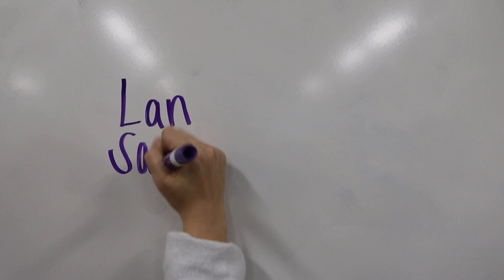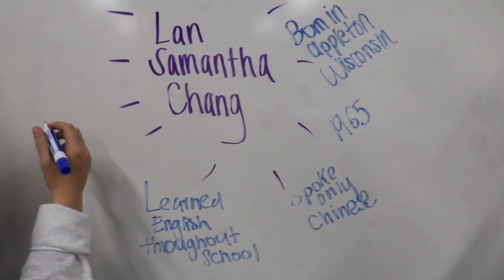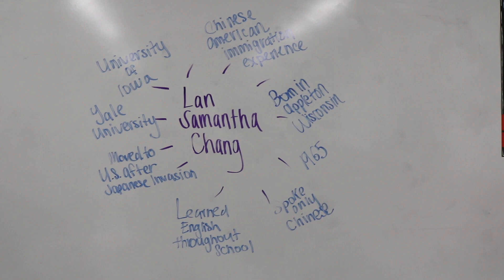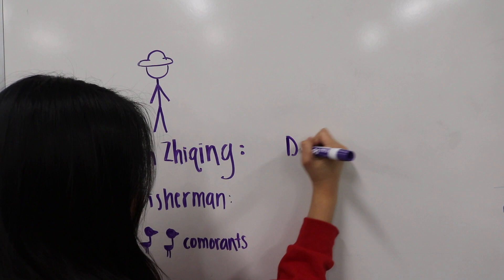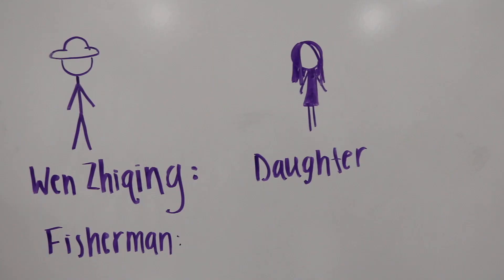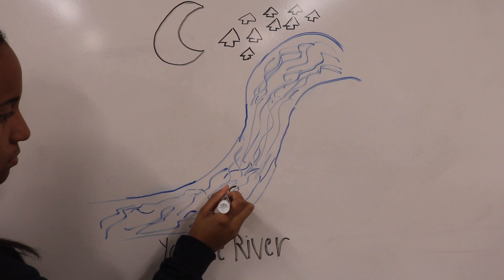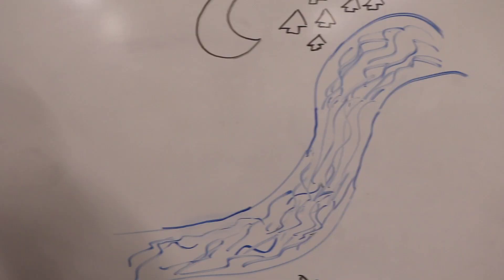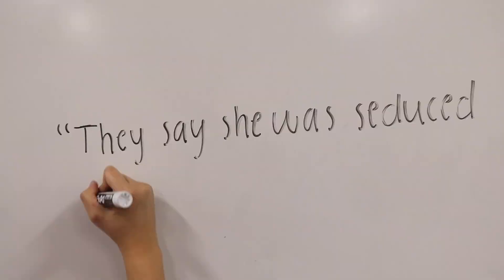Draw My Story: Water Names